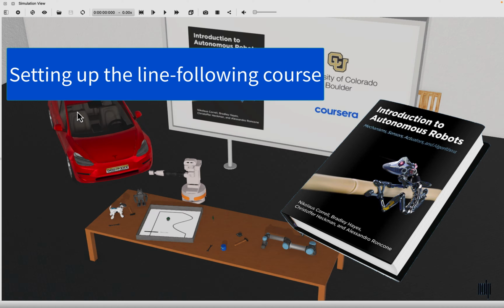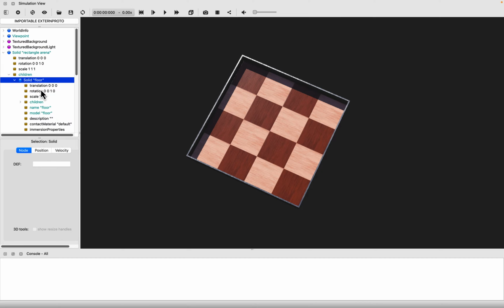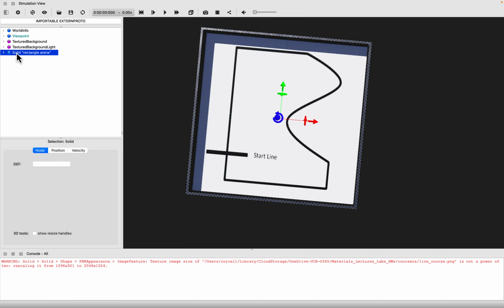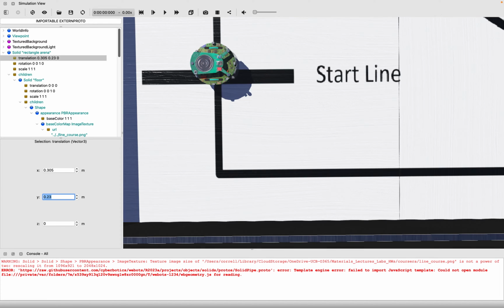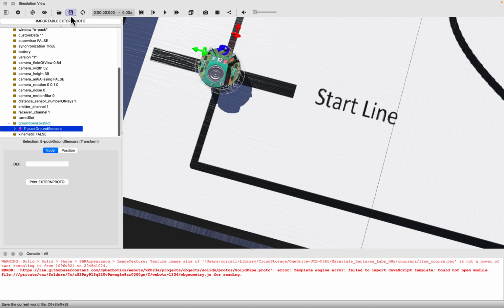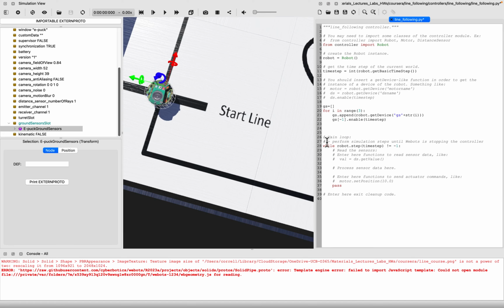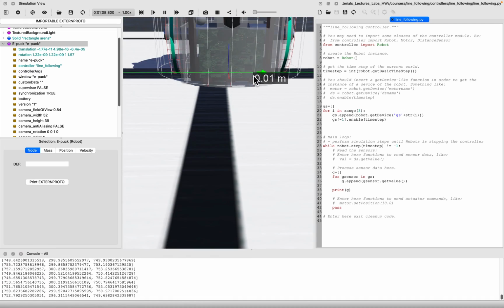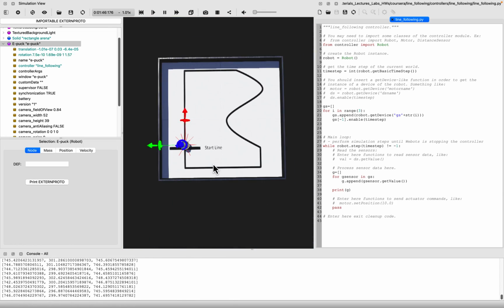Webots Hands-On I.8: Line following - Setup